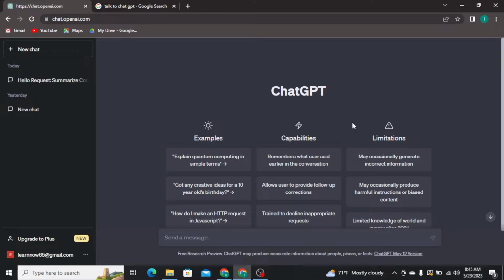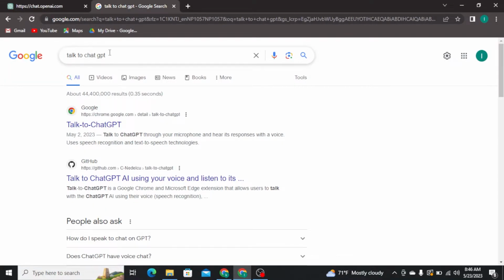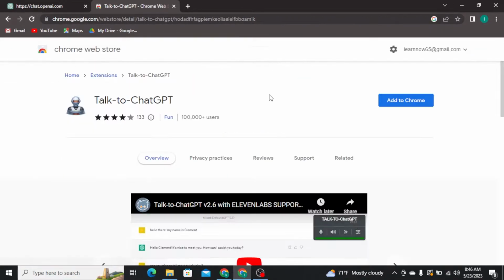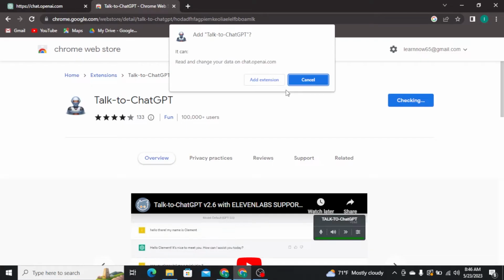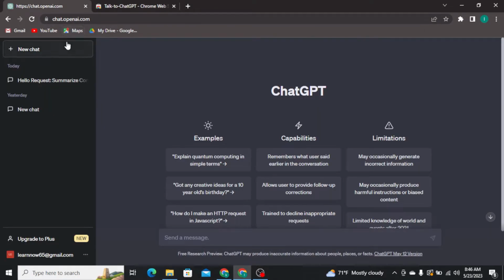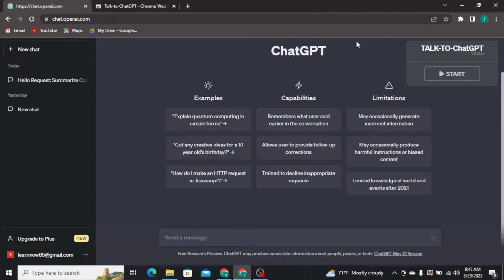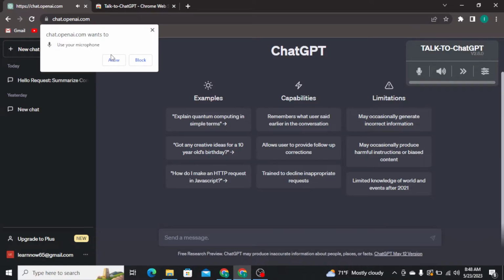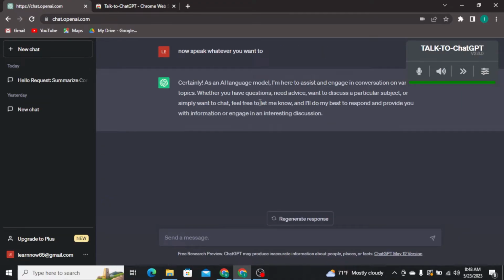How to Use Text to Speech on ChatGPT 2023?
Discover the power of text-to-speech on ChatGPT and learn how to bring your conversations to life. In this tutorial, we'll guide you through the process of using the text-to-speech feature on ChatGPT, enabling you to convert written text into spoken words. Whether you want to listen to your chat interactions, create engaging voiceovers, or explore new possibilities for content creation, knowing how to use text-to-speech on ChatGPT can elevate your conversational experiences. Join us as we provide step-by-step instructions and valuable tips to help you unleash the potential of text-to-speech on ChatGPT.